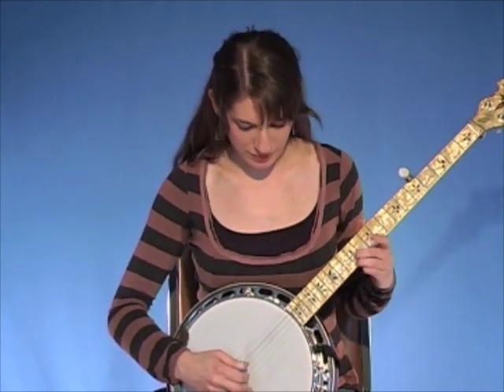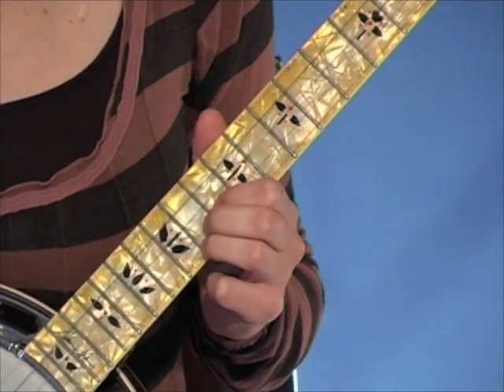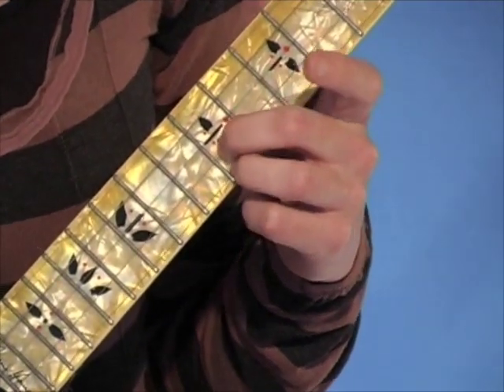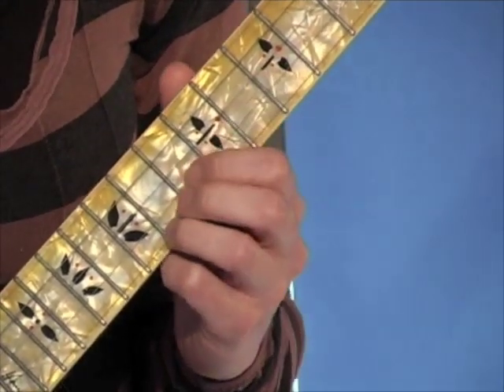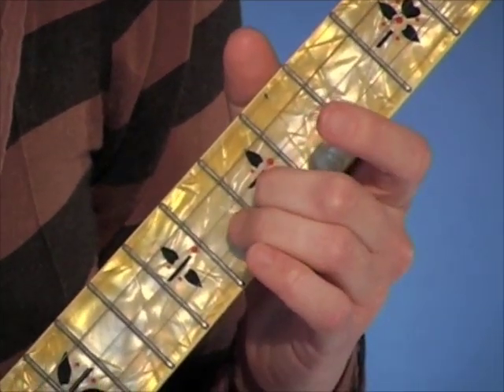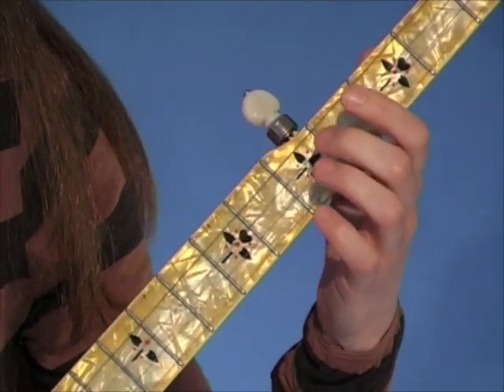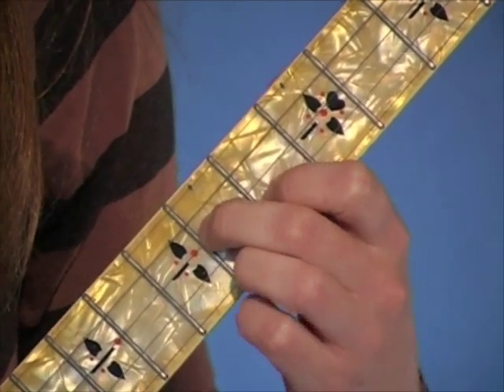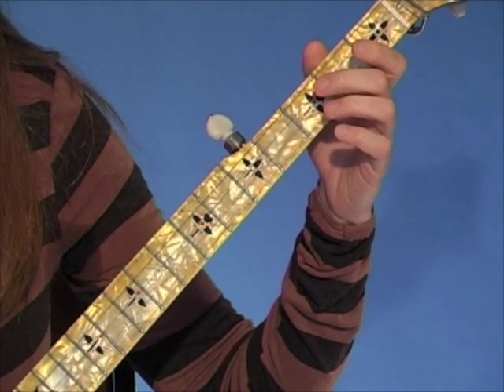The Murphy Method - Easy Songs for Banjo - Blue Ridge Cabin Home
From The Murphy Method's new "Easy Songs for Banjo" DVD, Casey Henry teaches an up-the-neck break to the standard G-C-D-G bluegrass chord progression. This break works for "Blue Ridge Cabin Home," and "Great Speckled Bird," as well as many other songs with that same (very common) chord progression. This is an abbreviated version of the lesson. The DVD has a more complete explaination.